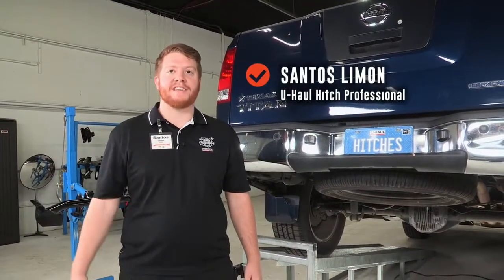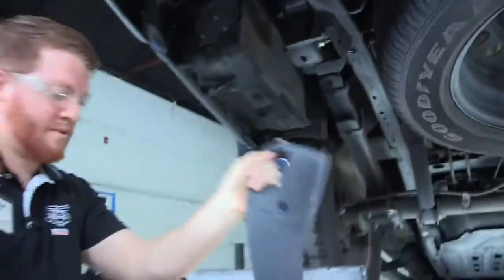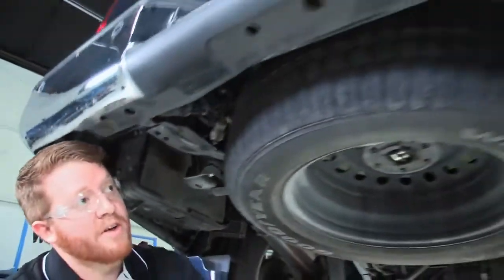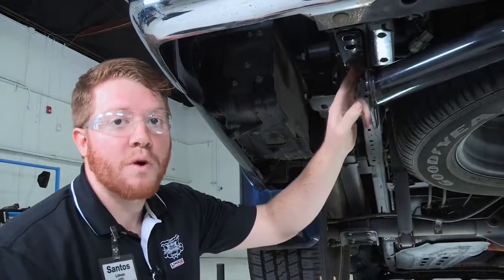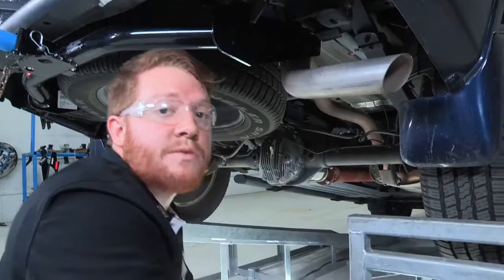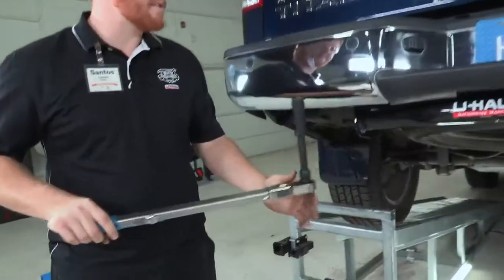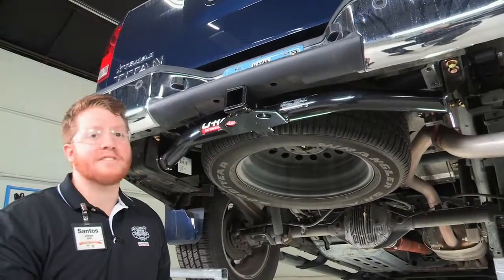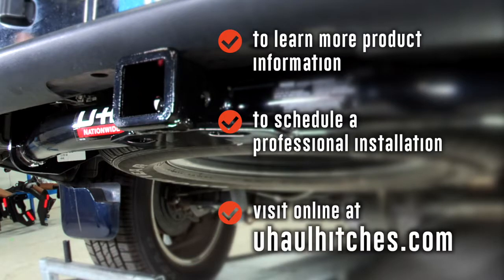2006 Nissan Titan Trailer Hitch Installation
This video covers the trailer hitch installation for Curt 13199 on a 2006 Nissan Titan. Learn how to install your receiver on your 2006 Nissan Titan from a U-Haul installation professional. With a few tools and our step-by-step instructions, you can complete the installation of Curt 13199.
To purchase this trailer hitch and other towing accessories for your 2006 Nissan Titan,

0:00 Intro
0:24 Tool list
0:29 Remove tow hooks
2:12 Raise hitch into place
3:57 Install hardware
6:12 Torque bolts
7:51 Hitch details and measurements
8:55 Outro